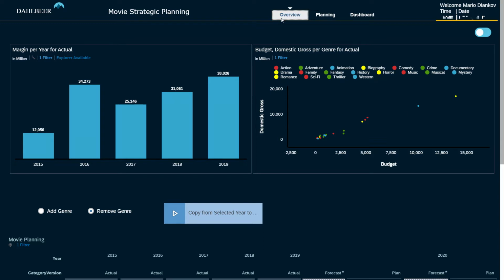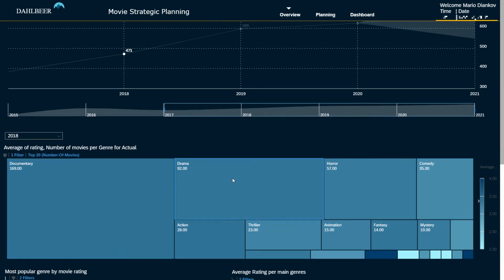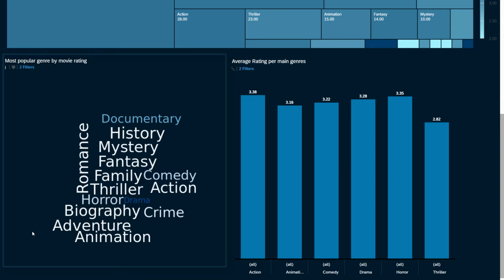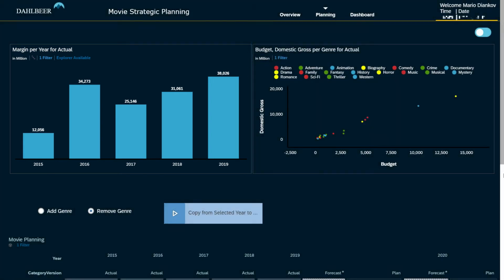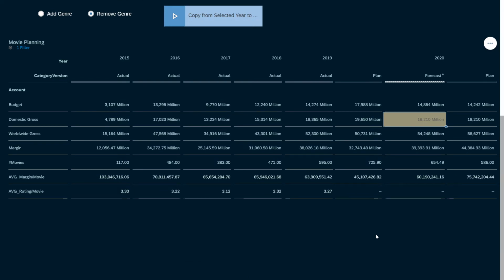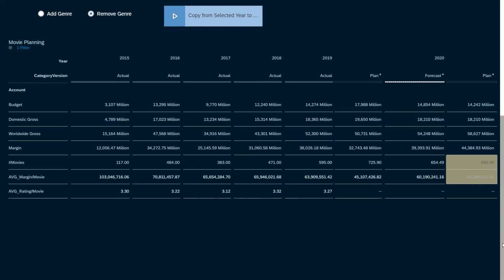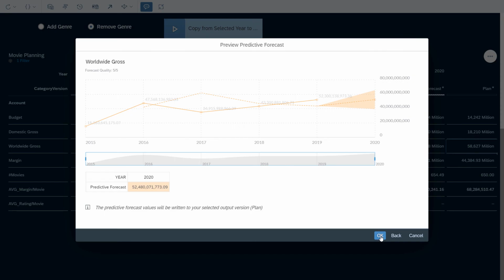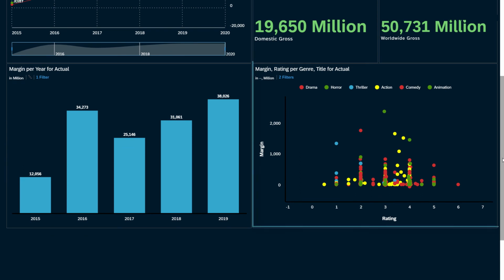Movie Planning Application – SAP Analytics Cloud WEB SHOWCASE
Our analytical application done in SAP Analytics Cloud can help you choose the best film for you!

DAHLBEER